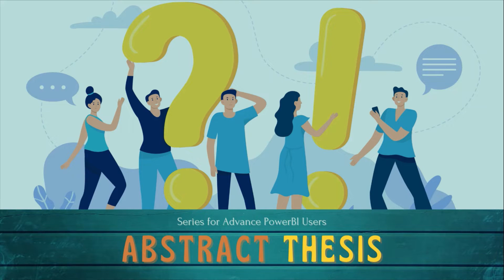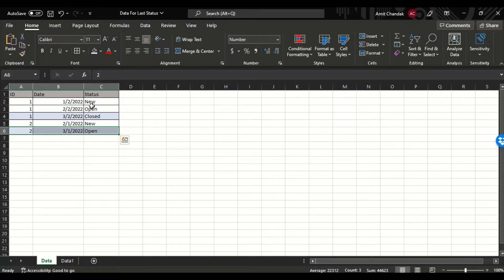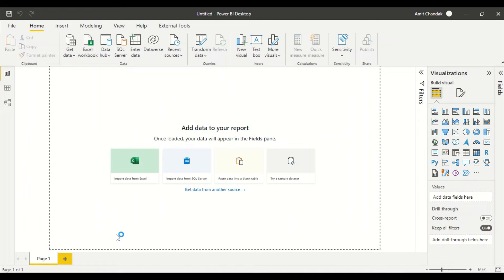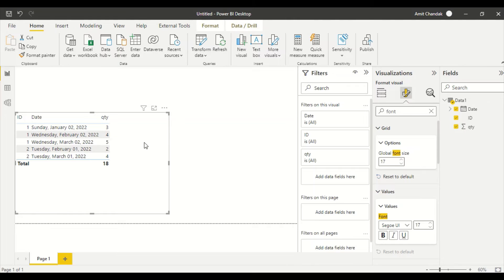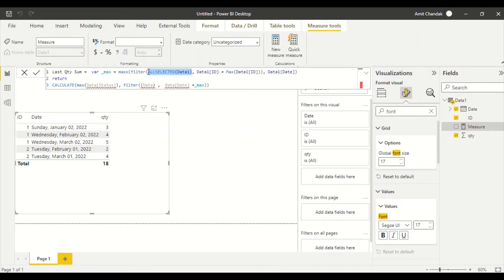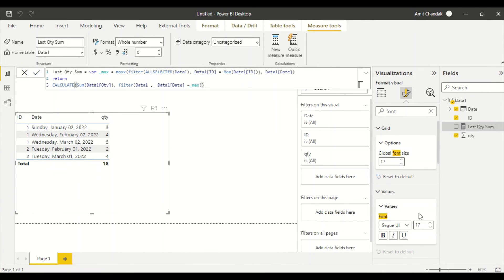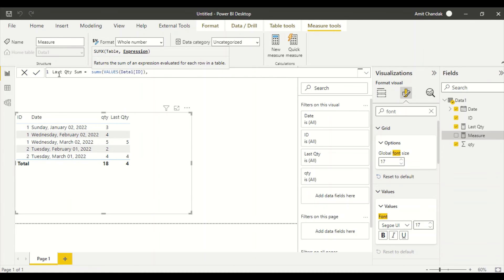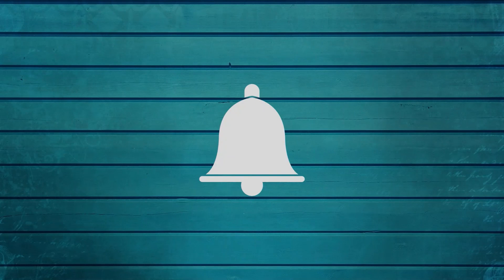Abstract Thesis 83: Power BI Sum the Last/Latest Value of a Category/Group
Problem Statement: In the given data filter the most recent row is based on date/version etc.
You can find the file on Power BI Community.

--Content
00:00 Introduction
00:11 Problem Statement
1:31 Load data in Power Bi
3:25 Create the measure